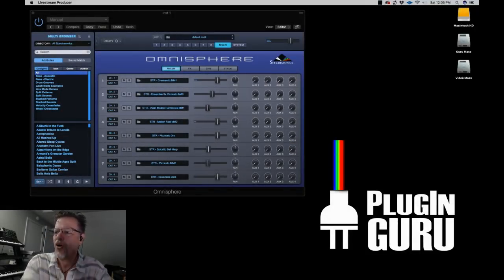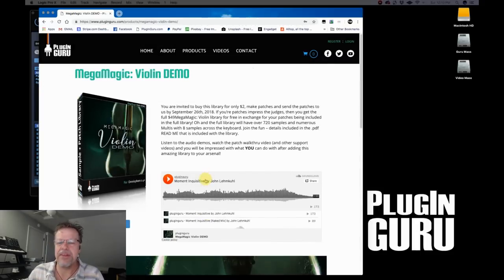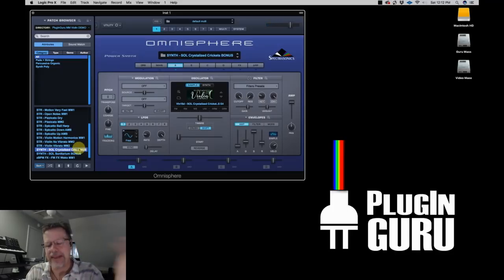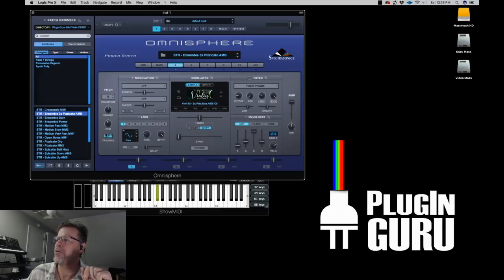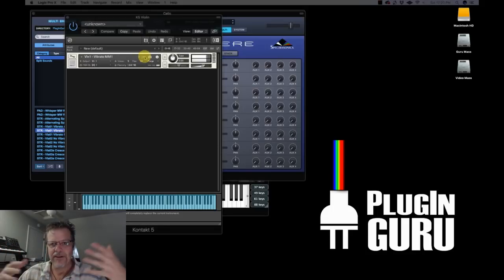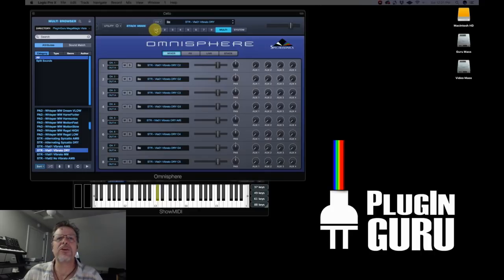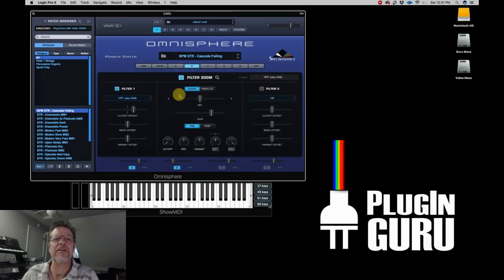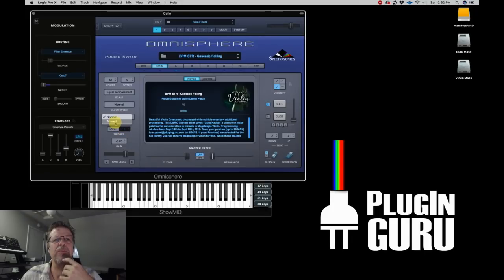Sept 15, 2018 - Patch Making Safari with MegaMagic: Violin Demo Samples!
The Library is OUT!!

$2 MegaMagic Violin Demo Library!!

I'll show you what is inside this library during the Livestream!